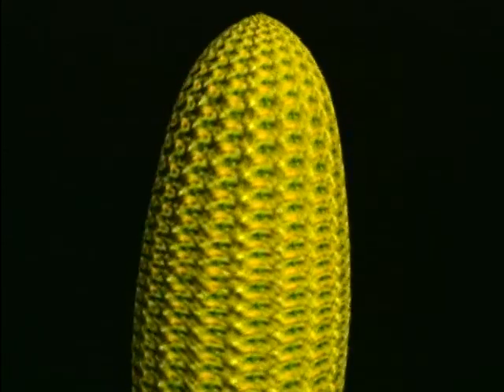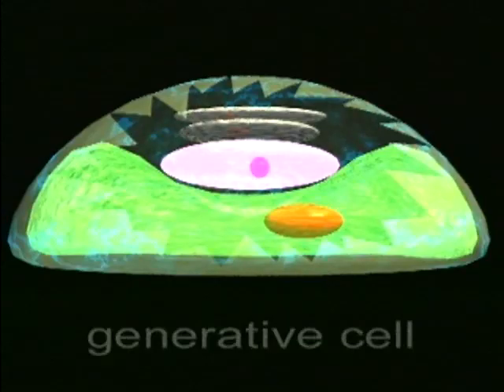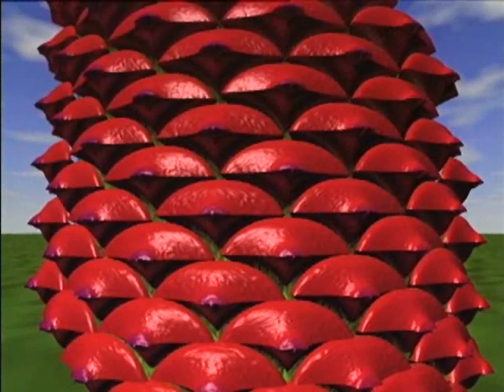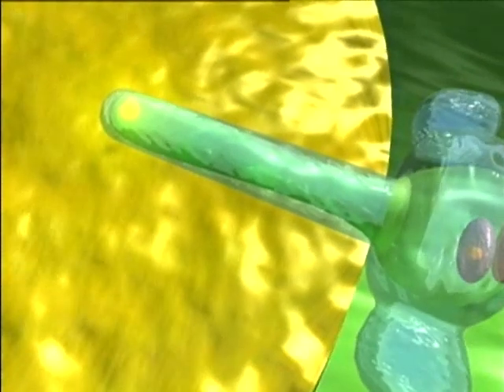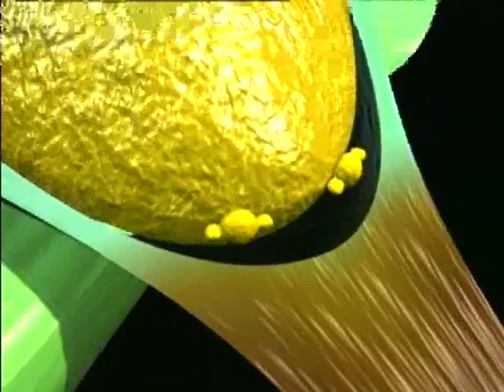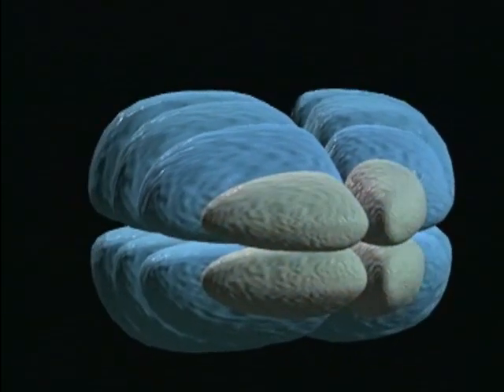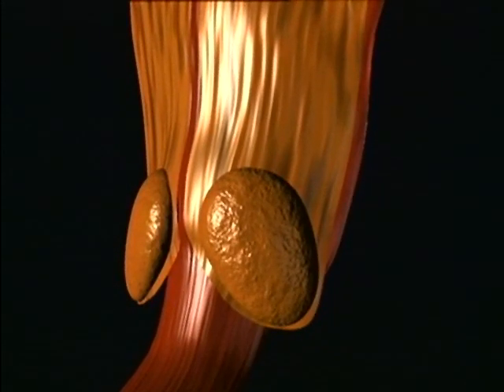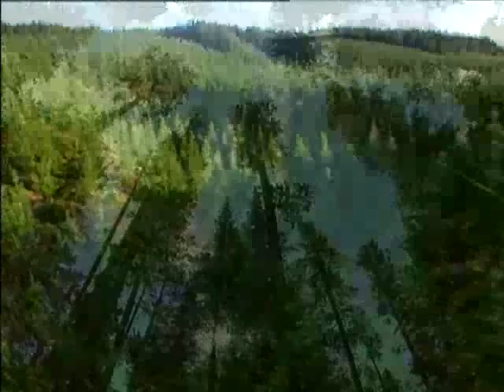Reproductive Cycle of Pines / The Amazing Lives of Plants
Extracted from: The Amazing Lives of Plants, by Dr. Larry Jensen

Published by McGraw-Hill, a business unit of The McGraw-Hill Companies, Inc., 1221 Avenue of the Americas, New York, NY 10020.